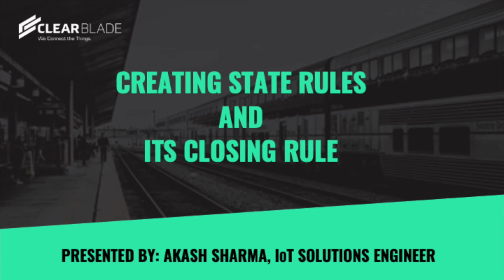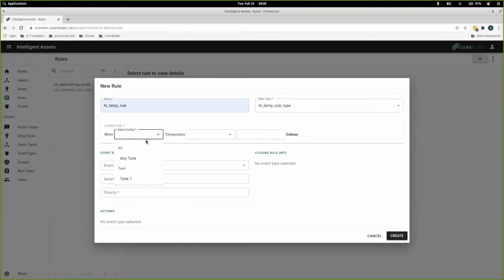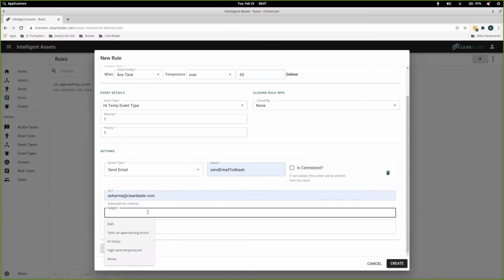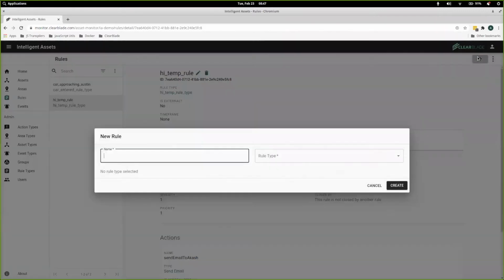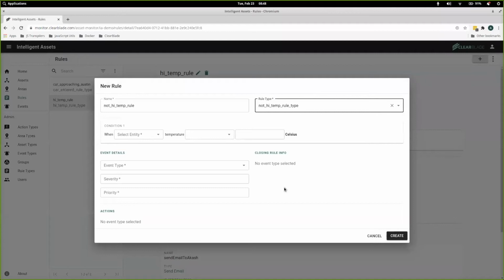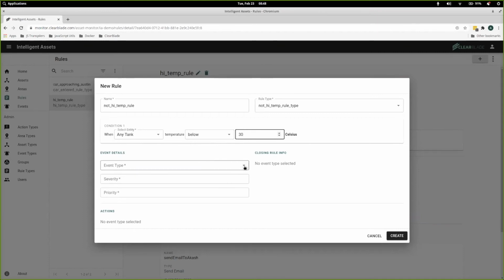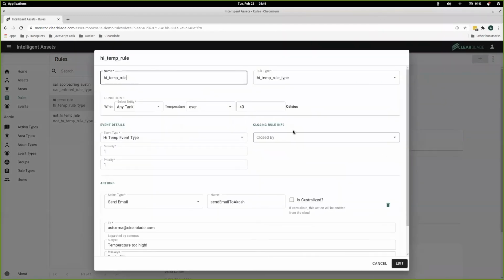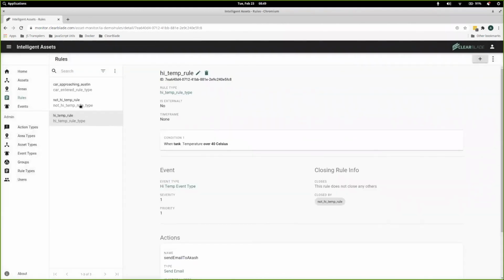Creating State Rules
In this video, we create a rule for the tank's high temperature and a closing rule for the tank's low temperature. We then assign them to the previously created State Rule Type.